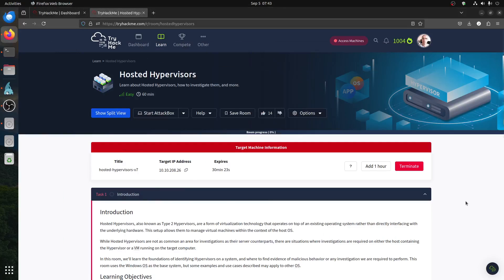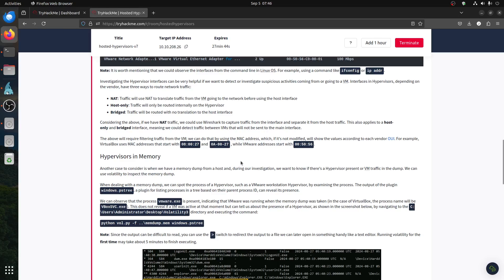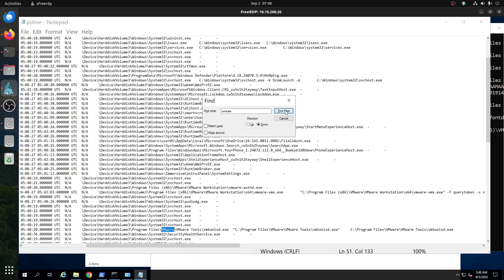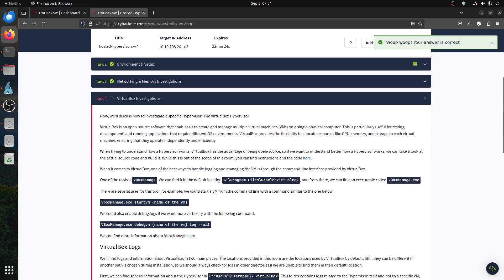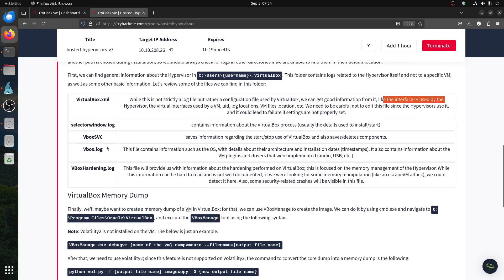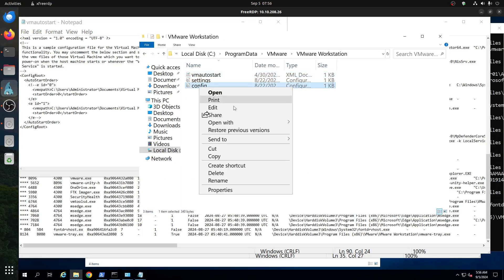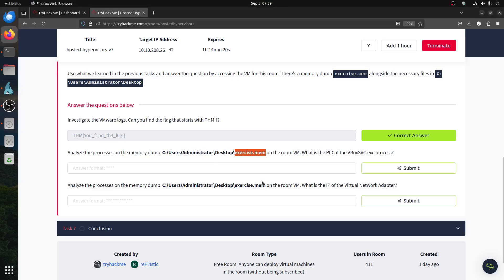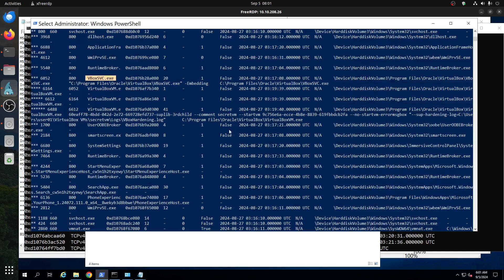TryHackMe: Mastering Hosted Hypervisors: A Comprehensive Guide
🧰🧰  Learn about Hosted Hypervisors, how to investigate them, and more.

Breaking Down Hosted Hypervisors: A TryHackMe Challenge

Hosted Hypervisors, also known as Type 2 Hypervisors, are a form of virtualization technology that operates on top of an existing operating system rather than directly interfacing with the underlying hardware. This setup allows them to manage virtual machines within the context of the host OS.

🧰 Networking & Memory Investigations
🧰 VirtualBox Investigations
🧰 Vmware Workstation Investigations
🧰 Practical

exploring Virtualization: A TryHackMe Challenge on Hosted Hypervisors